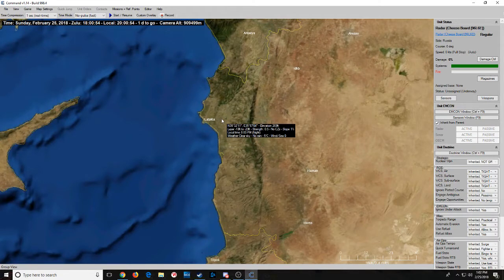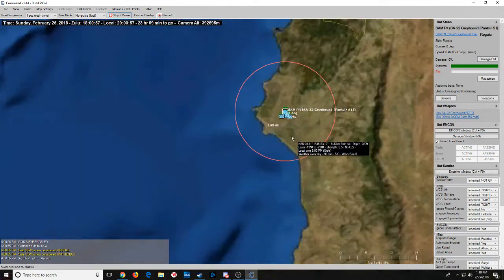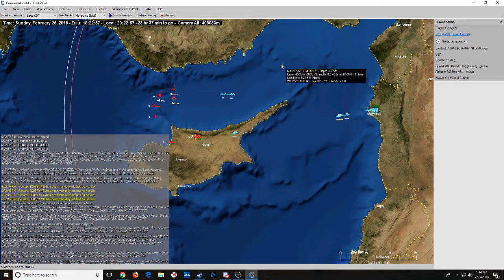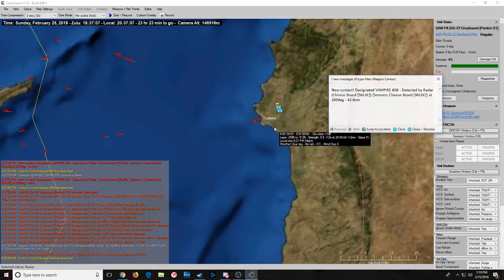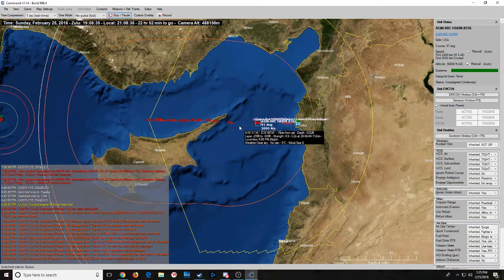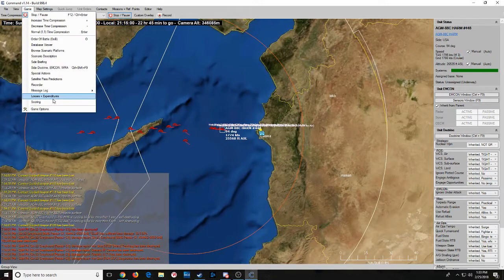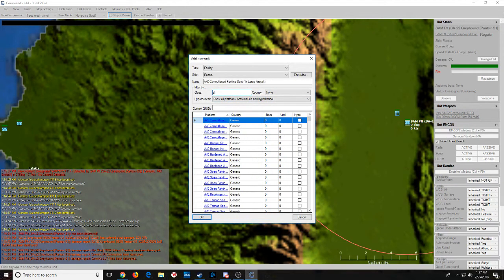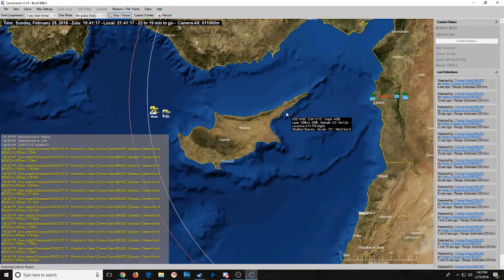CMANO - How dangerous is an S-400 against high flying aircraft?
Sorry about the quality, from now on I will capture at a higher quality.

The S-400 is Russia's most feared SAM system and for good reason. I am looking into how dangerous the S-400 system is against high flying aircraft.

This is the first in a multi-part series where I look into this.